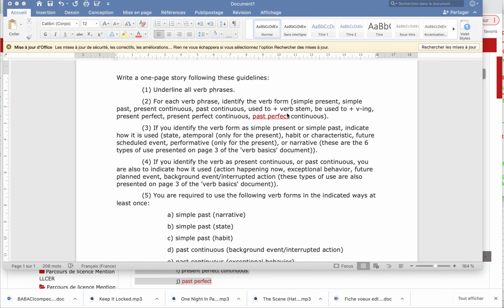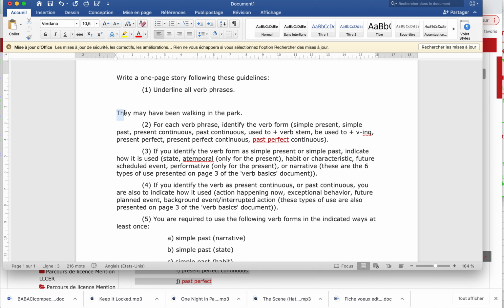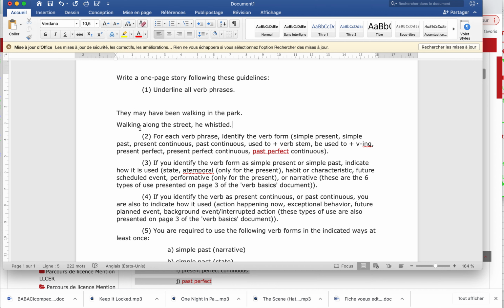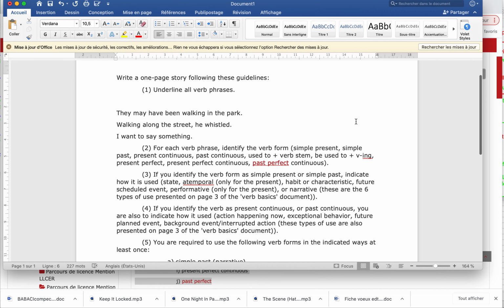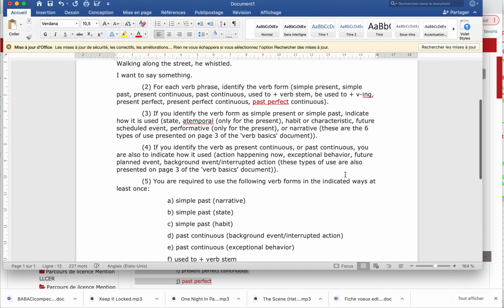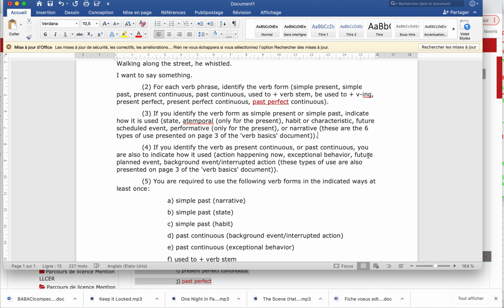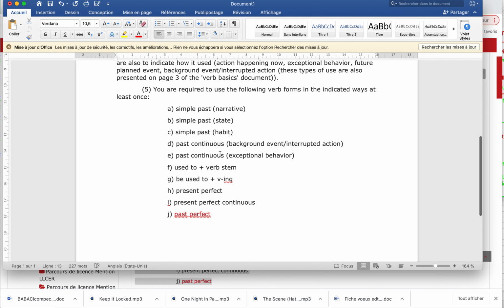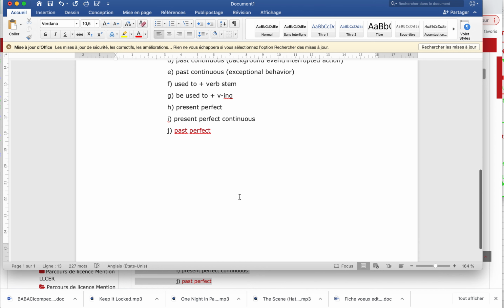assignment feedback and advice